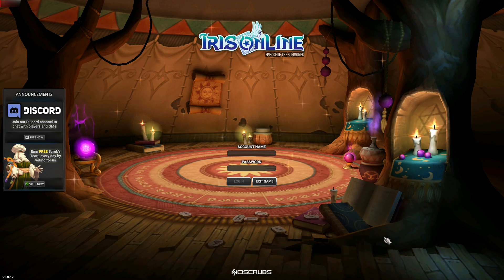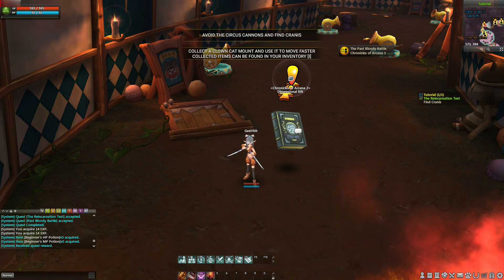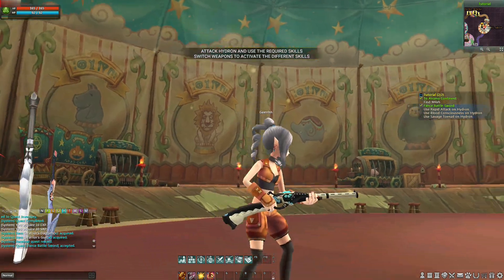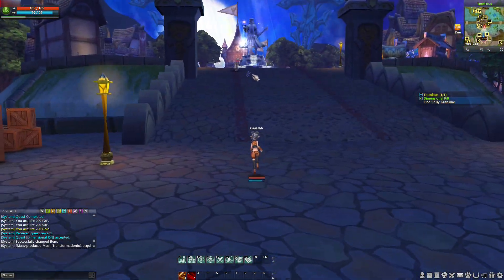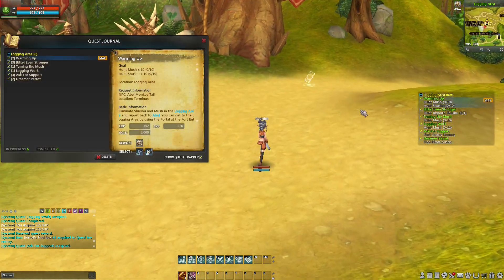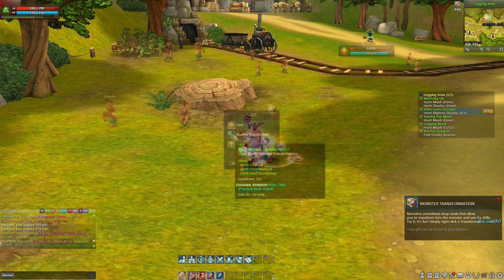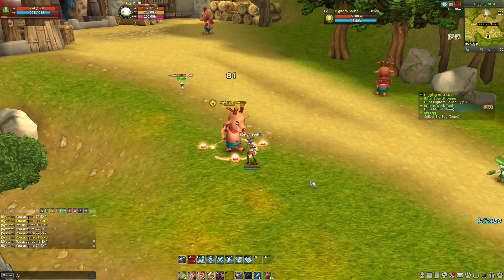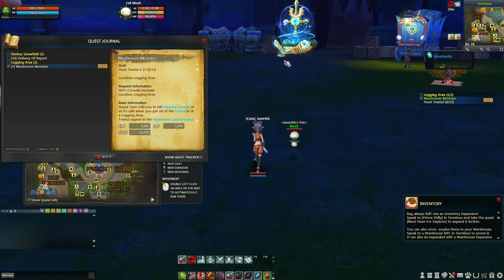Iris Online in 2021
Iris Online is a free-to-play 3D anime MMORPG
Developed by Eysoft
Initial release date:
Lets Play! Iris Online

-noscrubs site info
Welcome to NoScrubs Iris Online,
a Free-to-Play 3D Fantasy MMORPG
where you get to explore the
anime inspired world of Arcana!

EXPLORE ARCANA
There are boundless things to do and see across Arcana! The icey peeks and valleys of the Frozen Wastes, the windswept deserts of the Blistering Tundra, the eerie valley and quarries of the Darkfall Forest and the verdant plains of the Pandan Plateau, but your journey starts in Terminus, tucked away in the corner of the lush green lands of the Naru Frontera Forest.

THREE PLAYABLE RACES
HUMAN
Direct descendant's of the Tree of Life, Humans adapt easily to different environments and possess great physical strength and an advanced understanding of the arcane.
ELF
A unique and mysterious race that were the first to appear on the continent of Arcana, they have unmatched knowledge of the land and a deep affinity for all living things.
HYBRID
Hybrids are half human and half animal and are raised in the wildest and most deadly environments of Arcana. Equipped with enormous physical strength and stamina, their interest in magic is limited as they focus on bringing devastating physical attacks to their enemies.